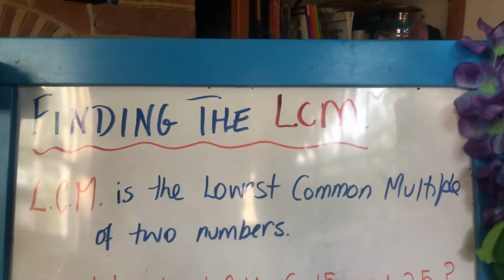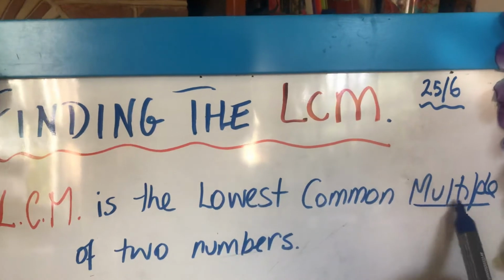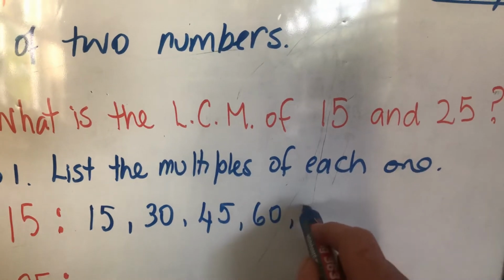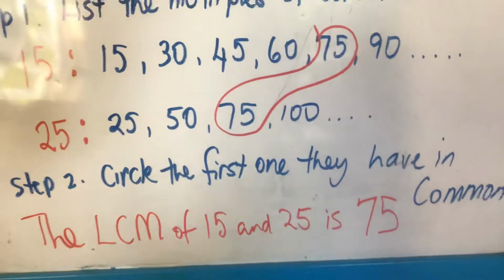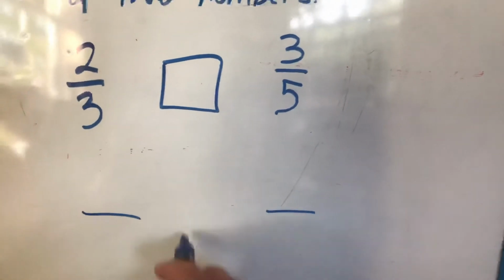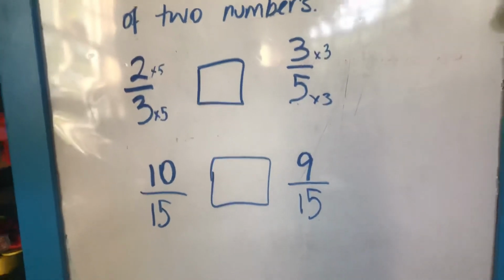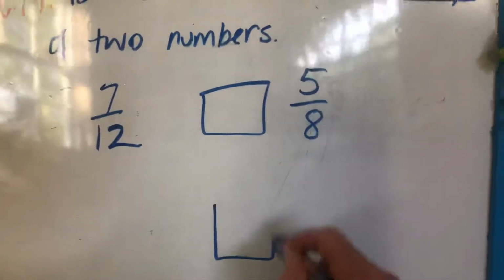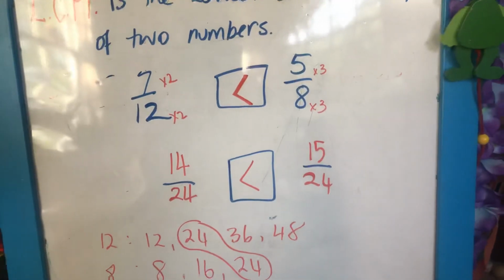Finding the LCM